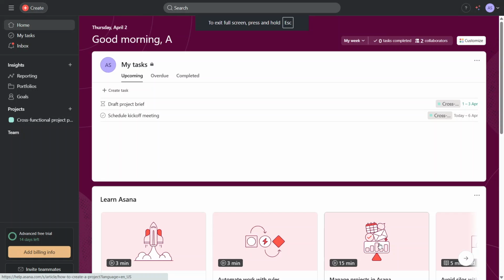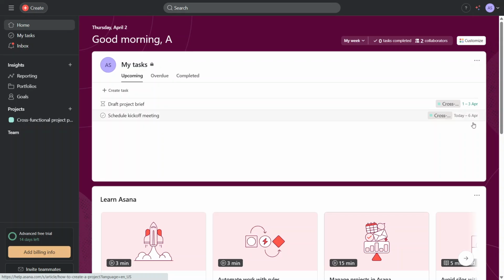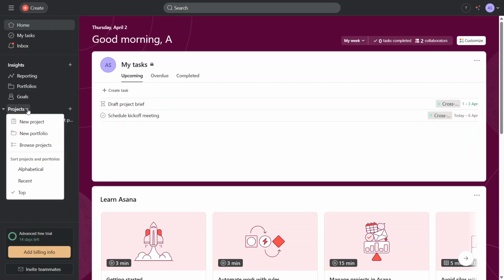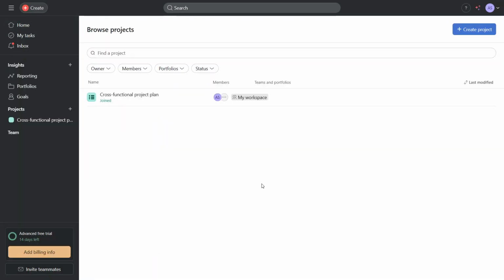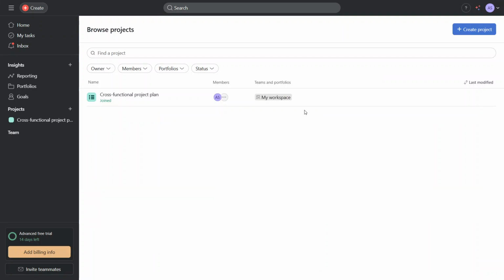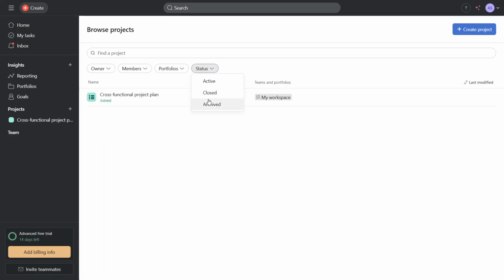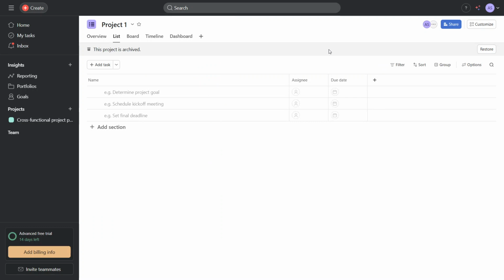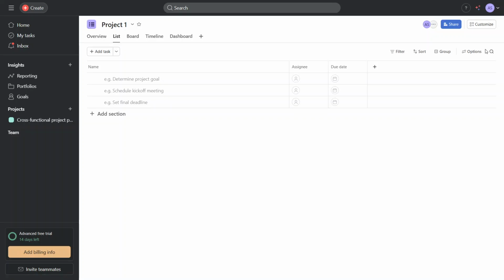How To Show Archived Projects In Asana (2026) | Project View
How to show archived projects in Asana is exactly what you’ll learn in this step-by-step tutorial. In this video, I walk you through the current Asana interface so you can quickly locate, review, and manage any archived project without confusion. You’ll see exactly where archived projects are stored, how to restore them, and how to keep your workspace organized using the latest layout and menus. The process you’ll learn is fully up to date with Asana’s most recent changes, so you can follow along with confidence. Whether you’re cleaning up old client work, reopening a team initiative, or just double-checking past tasks, this guide shows you the right way to do it. Pause, follow each step on your own account, and by the end you’ll be able to find and handle archived projects like a pro.